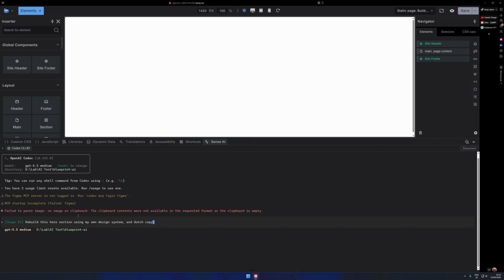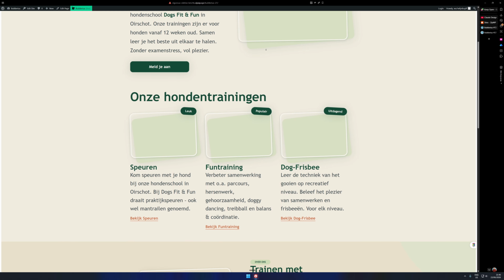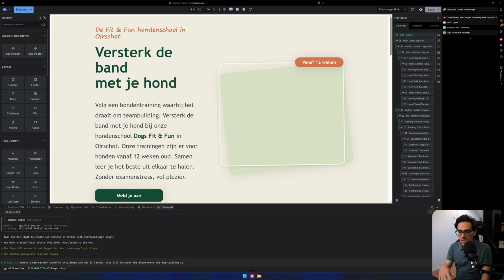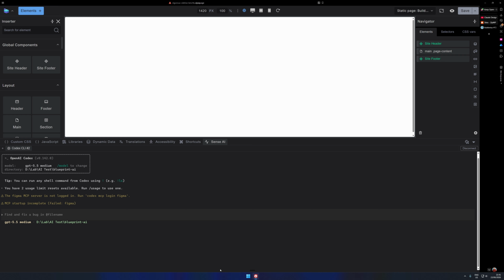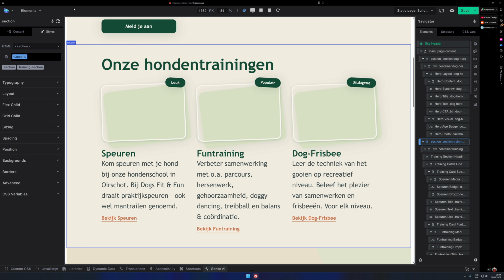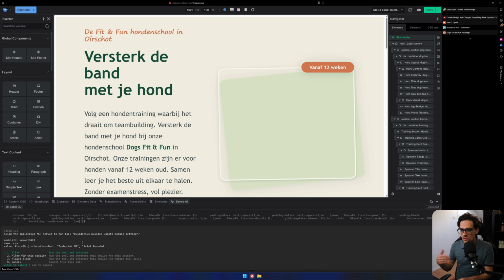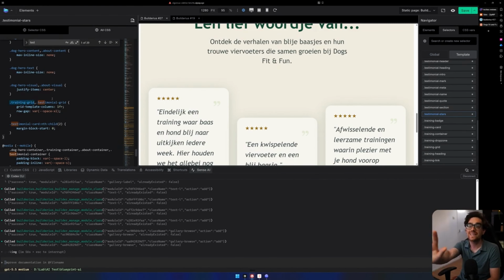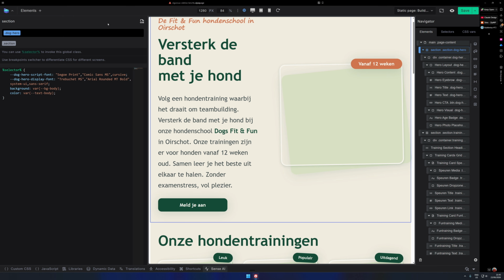I Pasted a Screenshot Into Builderius AI and This Happened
I pasted a real client's website screenshot into Builderius Sense AI and asked it to rebuild the whole thing. No templates. No manual CSS. Just a screenshot and a prompt.This is a real-world case study — DogsFitAndFun.nl, a dog training business in the Netherlands. Four sections rebuilt from AI-generated design references: ZipWP, Claude Design, and Stitch. I'm auditing three things: Design Fidelity, CSS Architecture, and Agency Workflow. Because "looks great in a demo" and "ready for client handoff" are not the same sentence.Verdict: 80% of the way there in under 90 minutes. The CSS scope trap at 4:20 is the bit nobody warns you about.

Full 90-min Live Lab: DogsFitAndFun.nl Rebuilt With Builderius Sense AI (Live)
5 Reasons to Switch to Builderius Pro: 5 Reasons to Switch to Builderius Pro

―Time Stamps―
00:00 - The "Magic" Moment: Pasting a Screenshot into AI
00:46 - The 3 Key Grading Criteria for AI Web Design
01:10 - Real-World Client Case Study: Modernizing a Dog Training Site
01:59 - Live Experiment: Building a Section in the Background
02:42 - AI vs. Hero Section: Layout, CSS, and Responsiveness
03:39 - The Game Changer: Mapping AI to a Custom Design System
04:04 - Building Services & Testimonials in Minutes
04:58 - The "Agency Grade" Test: Where AI Struggles
05:36 - The CSS Scope Trap: Why Your Styles Might Disappear
06:33 - How Builderius Handles Styles (Visual vs. Raw CSS)
07:53 - Final Verdict & Ratings
10:01 - Checking the Live Experiment Results
11:04 - The Uncut Chaos: What Happens When AI Fails